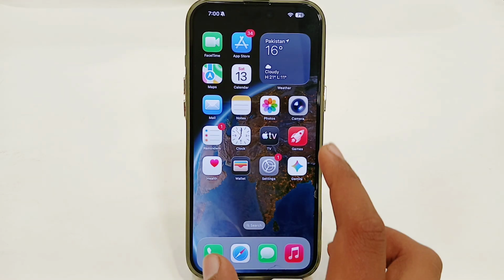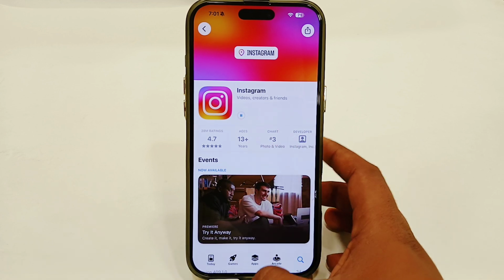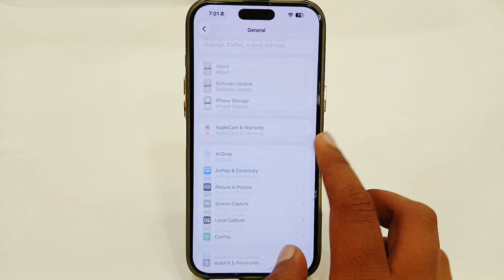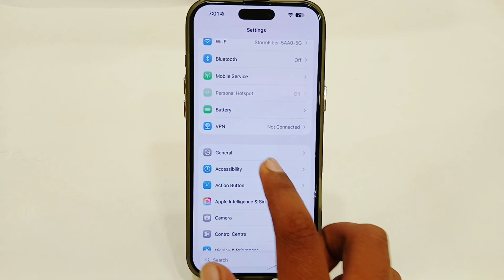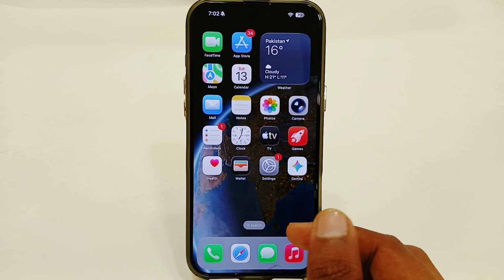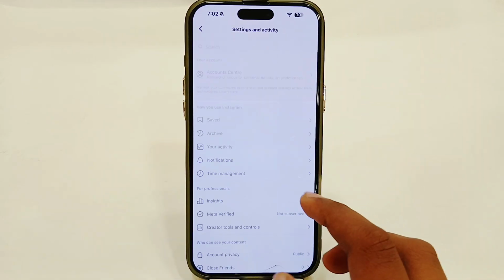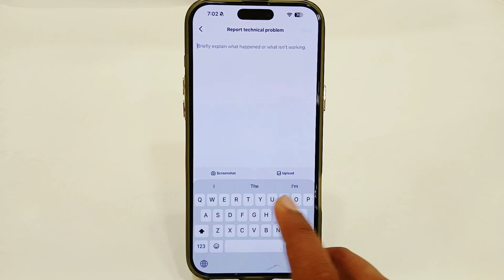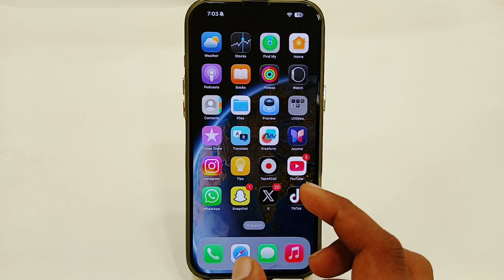Instagram Reels Not Showing? Here’s How to Fix It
(SEO-Optimized)

In this video, I’ll show you how to fix Instagram Reels not showing on your account using simple and effective methods.

You’ll learn:

How to check your Instagram version and update it

How to clear cache and restart the app

How to fix Reels visibility settings

Tips if your Reels tab is missing or not loading

How to contact Instagram support if the problem persists

These steps will help restore your Reels and ensure you can enjoy and create Instagram Reels without issues.

If you want, I can also:

Create a YouTube Shorts quick-fix version

Make a step-by-step visual troubleshooting guide

Include tips for both iPhone and Android users